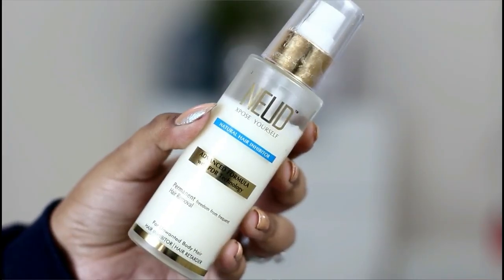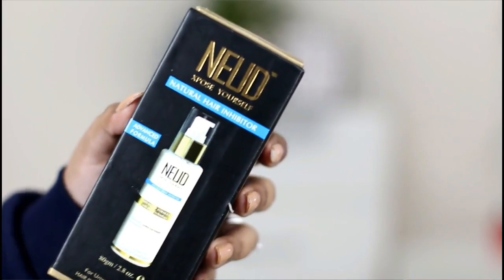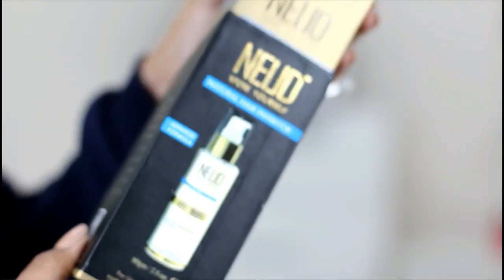NEUD Review _FOR UNWANTED BODY HAIR REMOVAL| Tanutalks